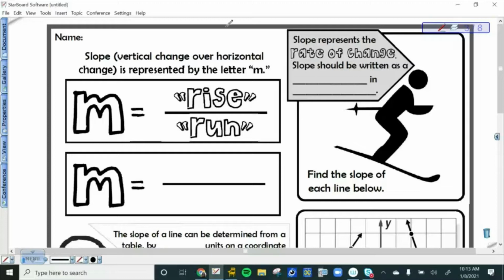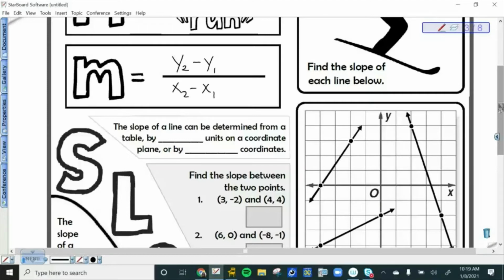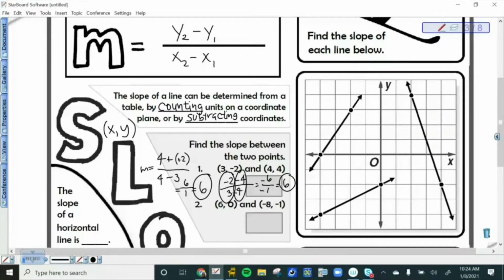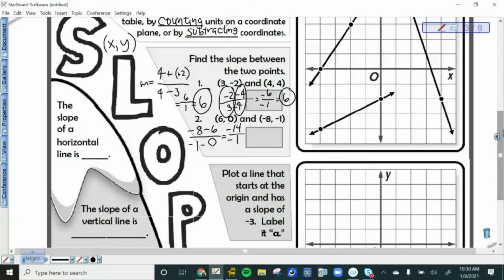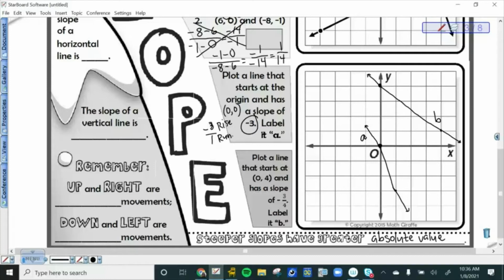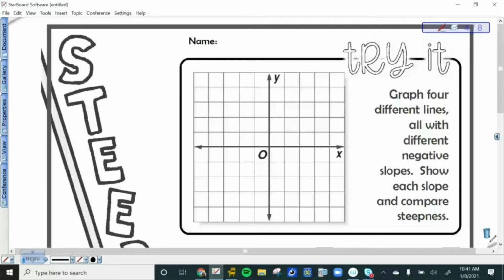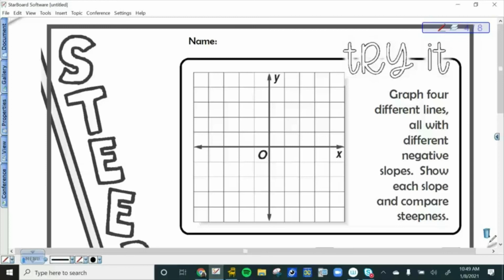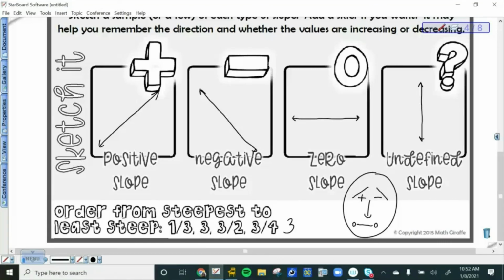Slope Doodle Notes